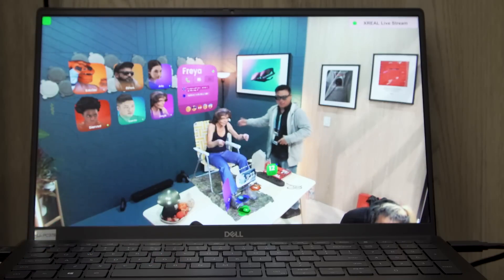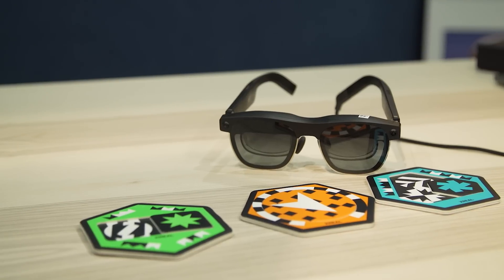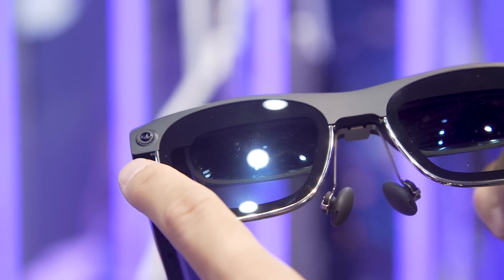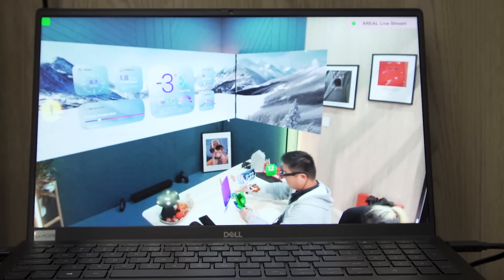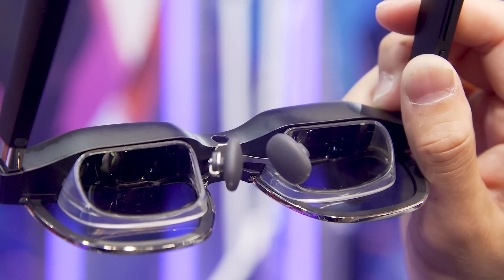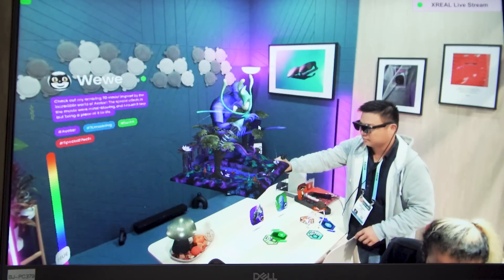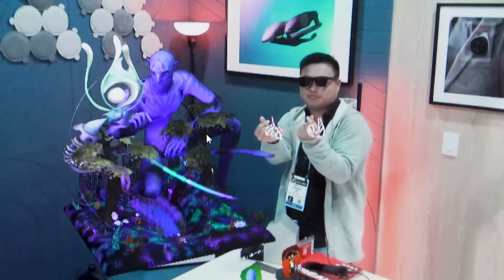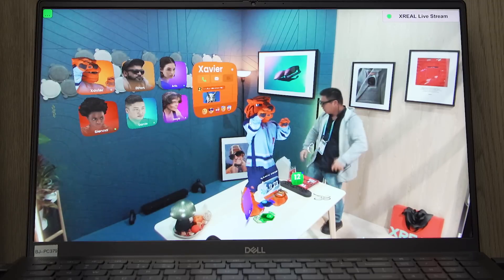XREAL Air 2 Ultra hands-on at CES 2024: An alternative to the Apple Vision Pro?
Xreal, formerly Nreal, hosted one of the busiest booths at CES in recent years, so it's no surprise that the company is back with new AR glasses for CES 2024 — especially given the much anticipated launch of Apple's Vision Pro. Following the Nreal Light from 2019, the brand new Xreal Air 2 Ultra finally brings back 6DoF (six degrees of freedom) spatial tracking and hand tracking, along with a wider 52-degree FOV (field of view) and a 42-pixel-per-degree sharpness within an 80-gram titanium package. The firm goes as far as claiming that these specs make the $699 Air 2 Ultra a compelling alternative to the $3,499 Vision Pro.